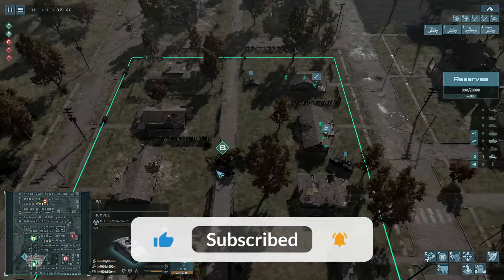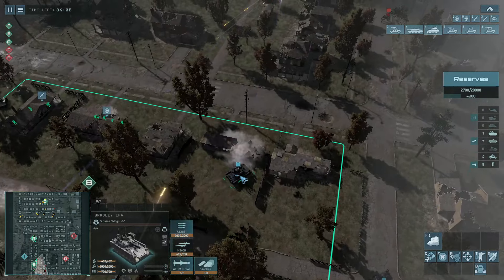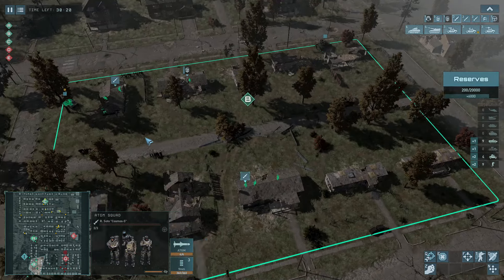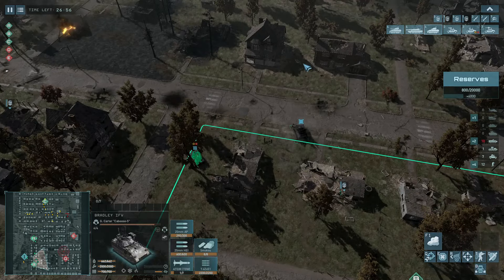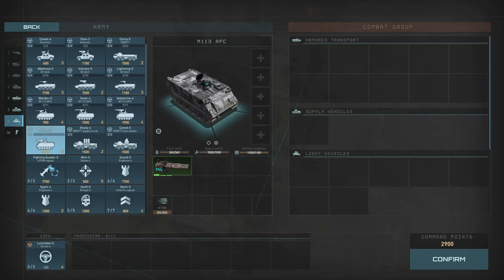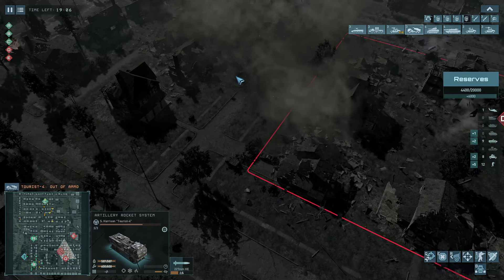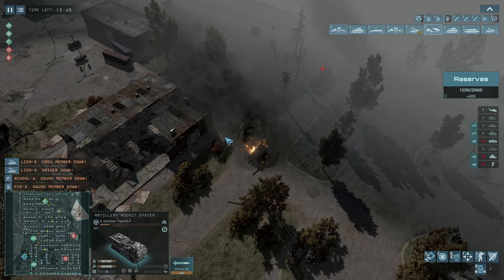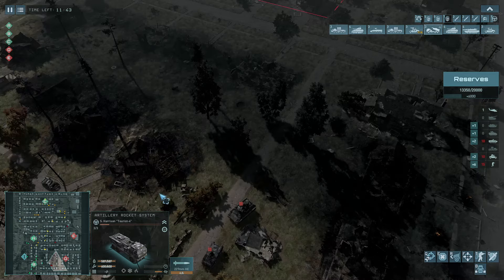DEVASTATION! Terminator RTS 2v2 PvP | Feat...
Here we jump into a PvP match in the new Terminator Dark Fate Defiance with @SirJellyBean